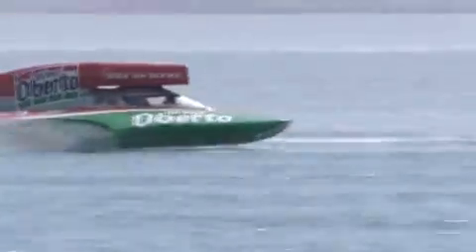Qatar 2009 Heat 3B